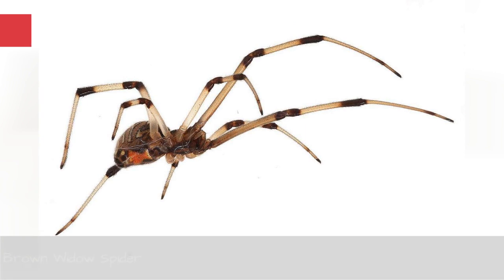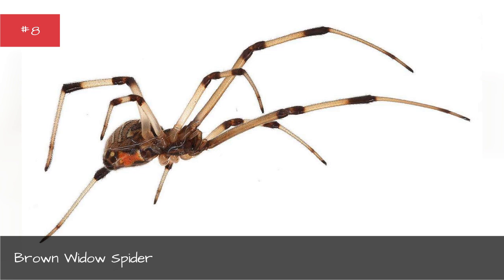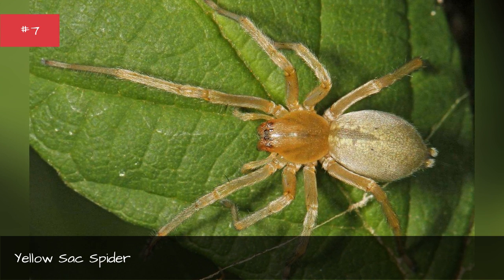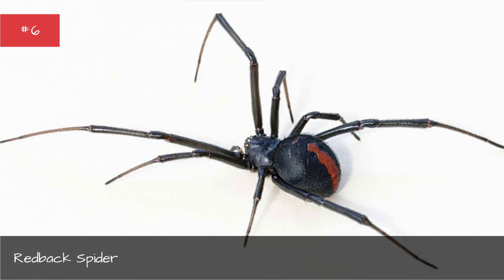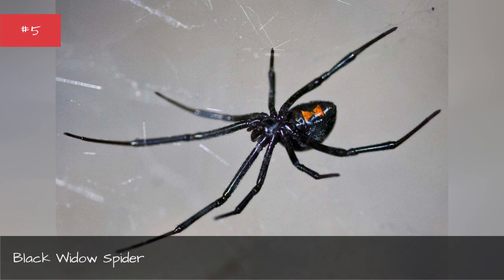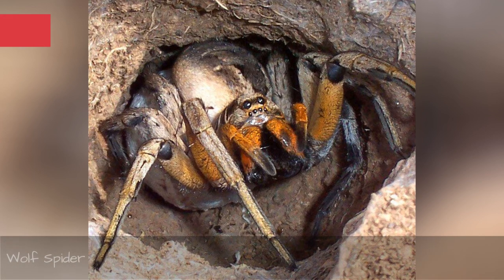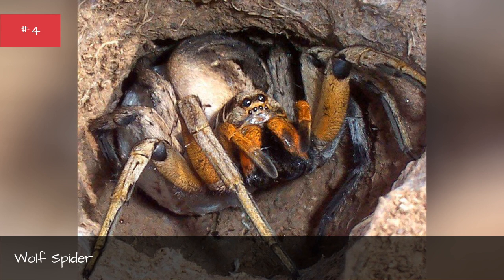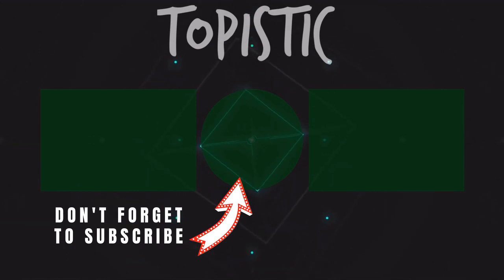The Scariest Types Of Spiders In The World ✌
One of the most common fears any person has is Arachnaphobia: the fear of spiders. Even people who aren't afraid of them don't really like having them around. They are creepy, they are crawly, and many of the scariest species of spiders aredownright deadly. There are millions of types of spiders all over the globe, but the scariest spider species are those that are dangerous to humans. Plus, you always seem to find spiders in the worst places.
That being said, many people fear the Tarantula due to its size and ugly look, but those giant critters are usually not a threat in any way. Some of the deadliest spiders in the world are much smaller, but pack a deadly venomous bite. Spiders dangerous to humans tend to be about the size of a quarter and while we are in no way their prey, they will bite if threatened.
A spider's venom is designed to incapacitate or kill its prey, which can be anything from small insects to larger animals including mice, lizards, and small birds. They aren't wrapping us up in their spider-silk and sucking out our blood, but that doesn't mean their venom won't take down a human, which is saying something given our sheer size in comparison to them. Most spider species aren't harmful to us, but the ones on this list should be avoided at all costs. They are dangerous, scary, and many are downright ugly, but above all else, they can be deadly.
Photo: Judy Gallagher/Wikimedia Commons/CC-BY 2.0
0:00 - Intro
0:00:08 - Brown Widow Spider
0:01:09 - Yellow Sac Spider
0:01:55 - Redback Spider
0:03:01 - Black Widow Spider
0:04:11 - Wolf Spider
0:05:23 - Brown Recluse Spider
0:05:33 - Brazilian Wandering Spider
0:05:46 - Sydney Funnel-web Spider